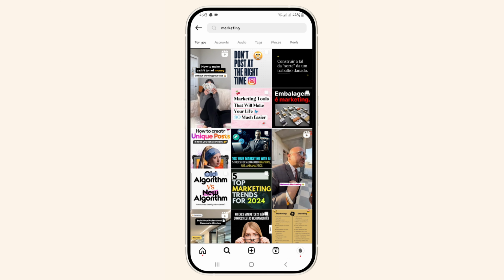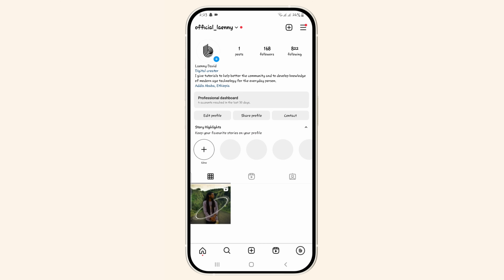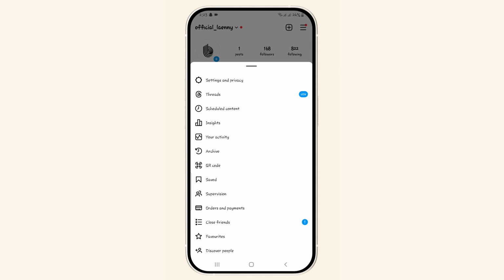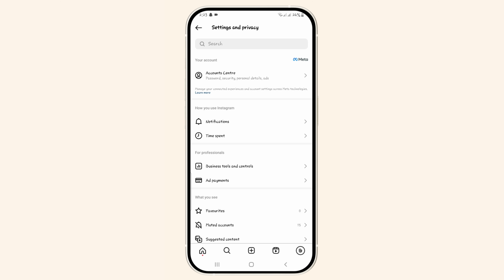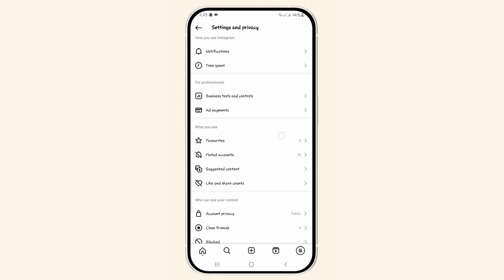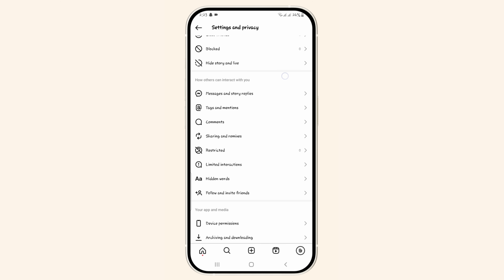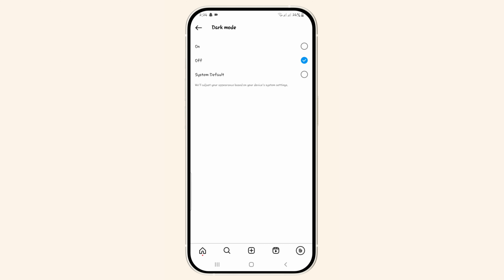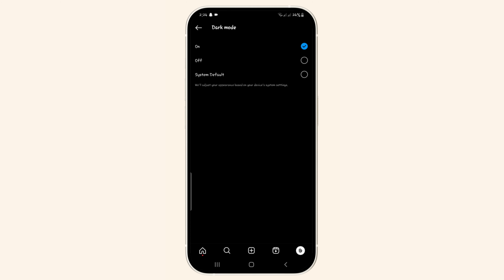How to Enable Dark Mode on Instagram in 2024! (Quick & Easy)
Looking to switch to Instagram Dark Mode in 2024? You've come to the right place! This quick and easy tutorial will show you exactly how to enable dark mode on BOTH Android and iPhone devices in 2024.

Discover how to:
- Enable dark mode on the Instagram app
- Activate Instagram's dark theme
- Turn on dark mode for your Instagram account
- Change your Instagram settings to dark mode
- Switch Instagram to the dark mode layout
- Adjust your Instagram app to use the dark color scheme

Follow along as we guide you through the simple process of customizing your Instagram experience to the perfect dark mode settings.